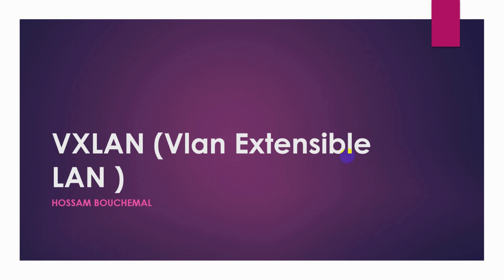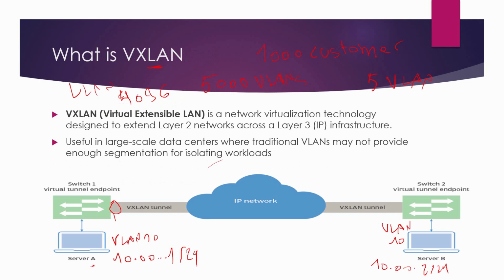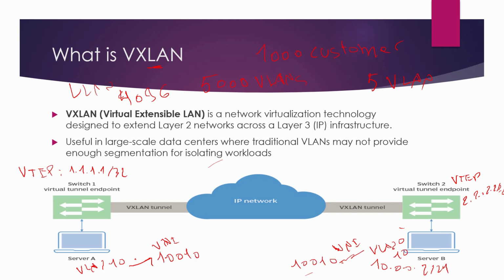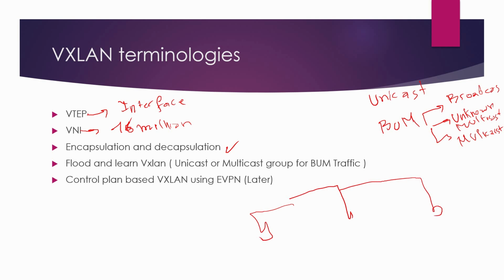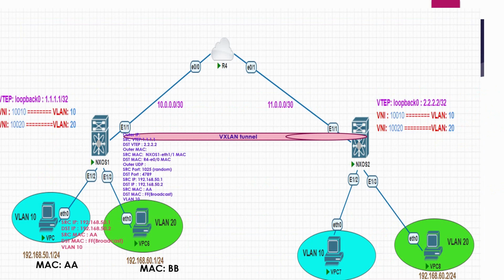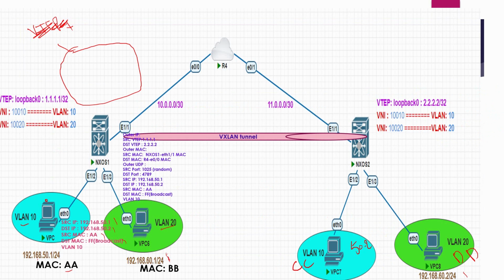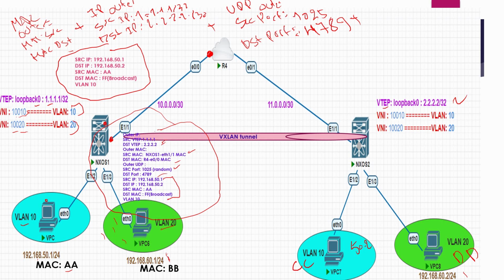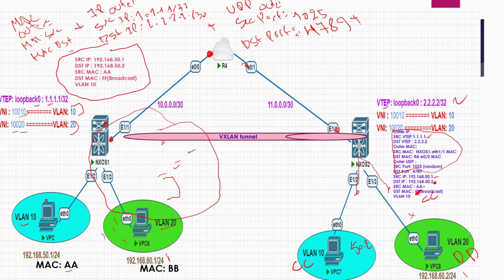VXLAN (Vlan Extensible LAN) Theory Part - Simple Easy to understand